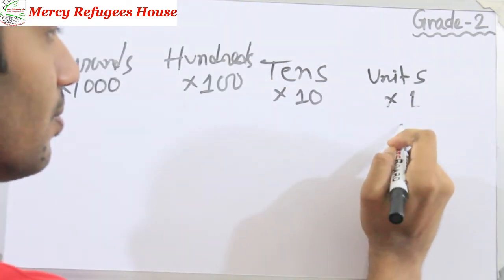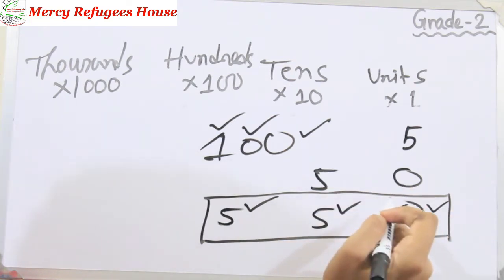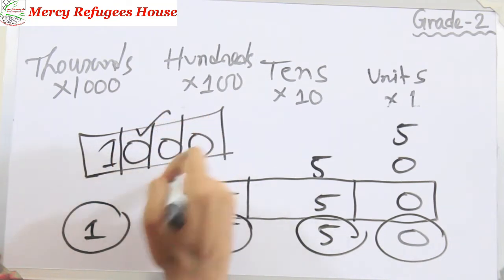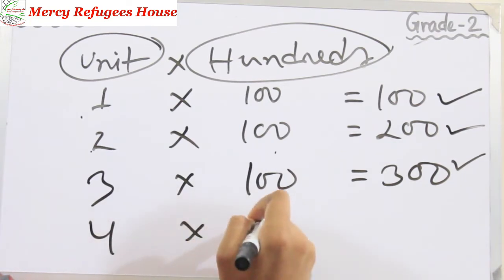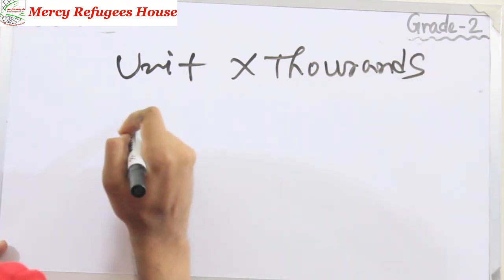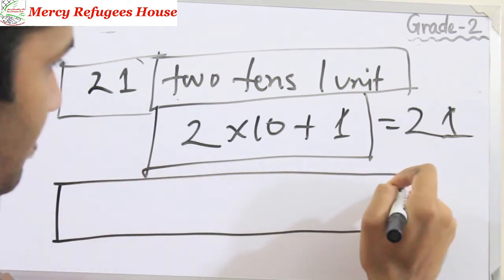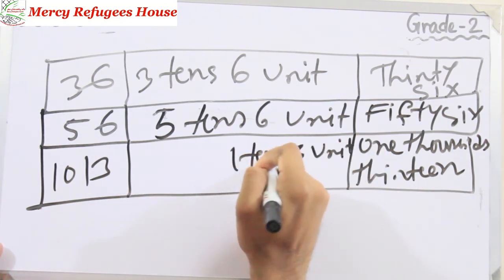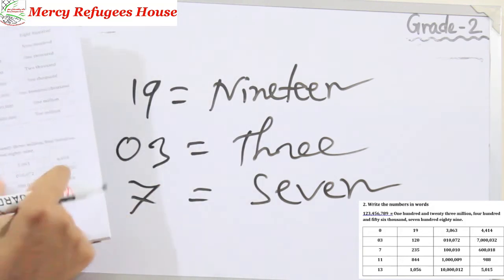Mathematics Class for Grade Two | Unit 1 Class 2